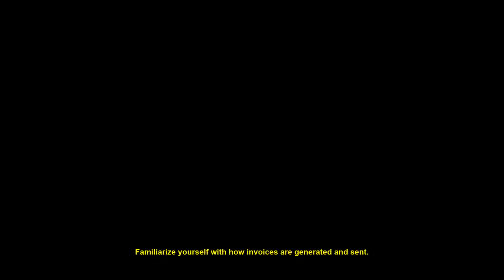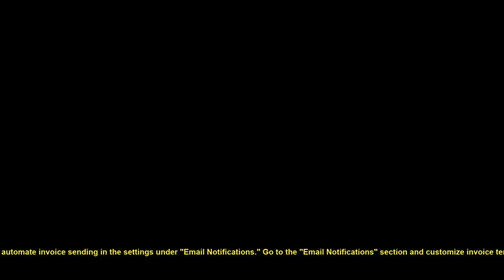How to Automate Subscription Management with Chargebee - Beginner Guide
In this beginner-friendly guide, learn how to automate your subscription management using Chargebee! Discover the essential features and step-by-step instructions to streamline your billing processes, manage customer subscriptions effortlessly, and boost your revenue. Whether you're a small business owner or an entrepreneur, this video will help you navigate Chargebee's powerful tools to enhance your subscription management experience.